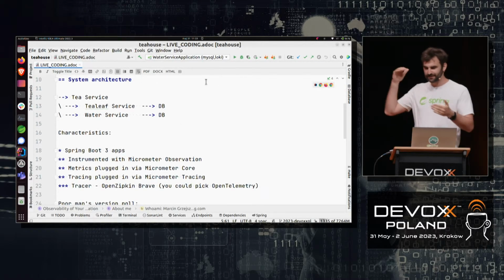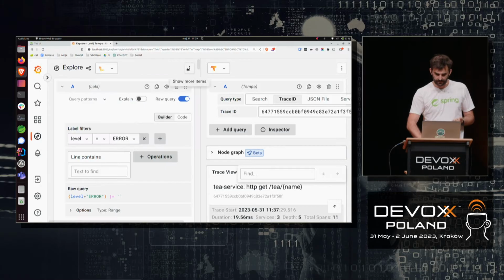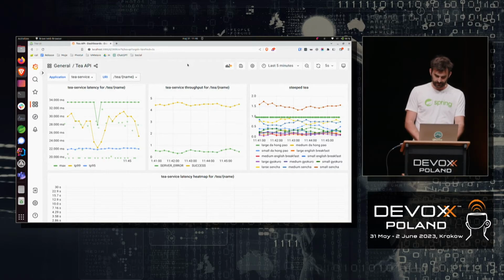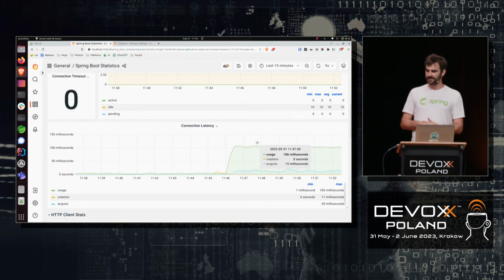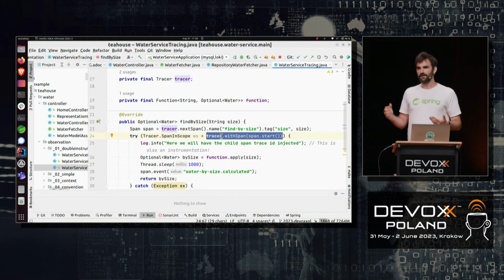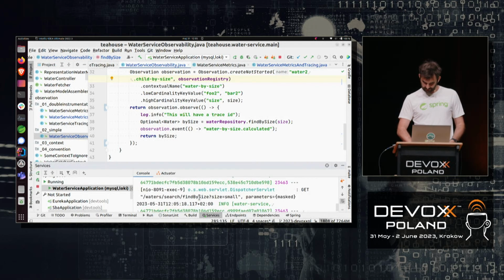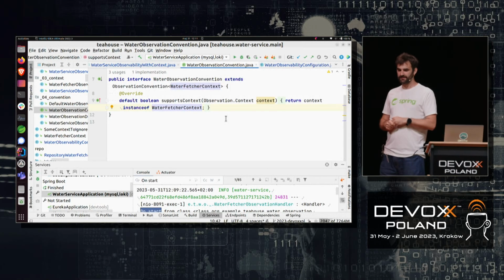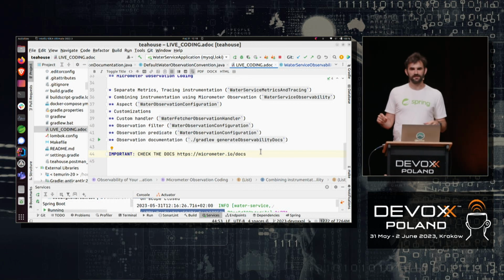Observability of your Application • Marcin Grzejszczak • Devoxx Poland 2023